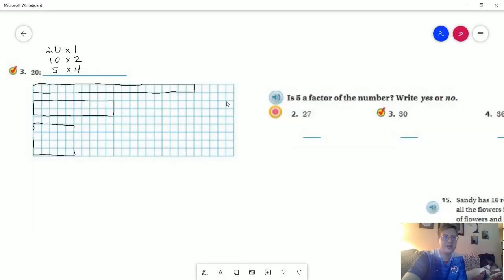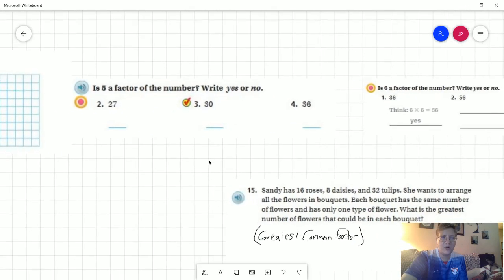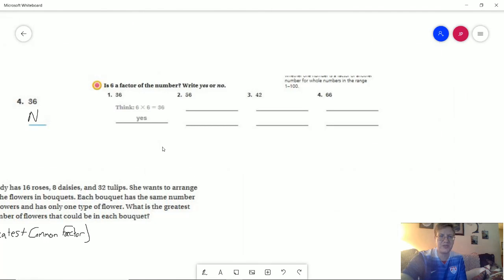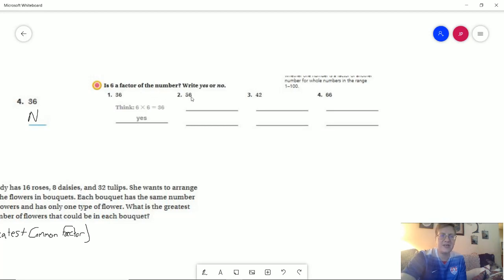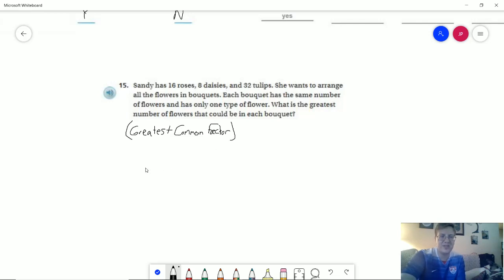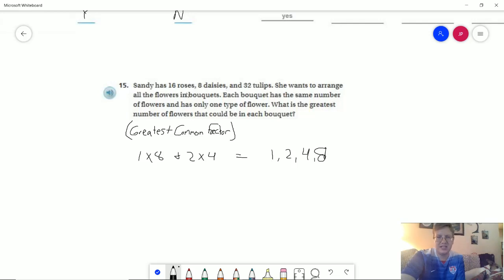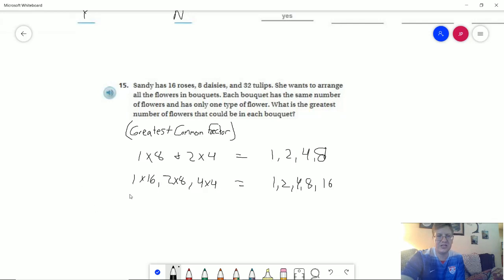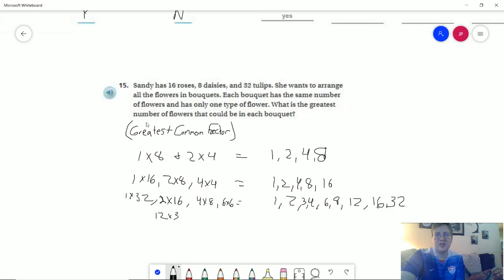4th Grade Summer Review Week 4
Today, I will be sharing some information about factor pairs, greatest common factor, and how to identify if a number is a factor of a product.  There will be a follow-up video that talks about working with multiples, and this will come out on Thursday.